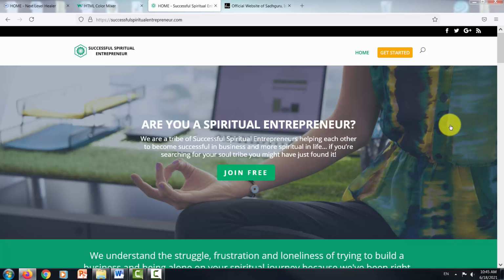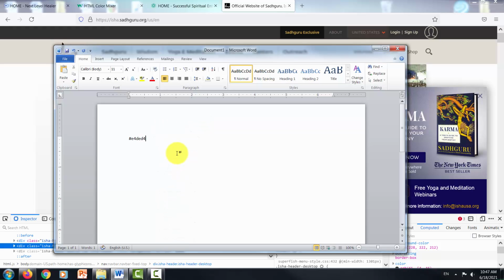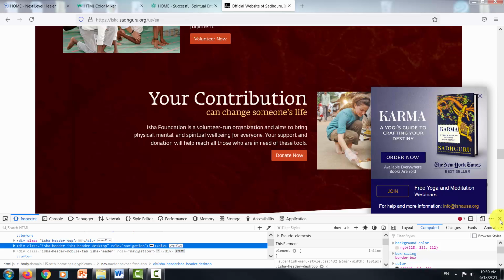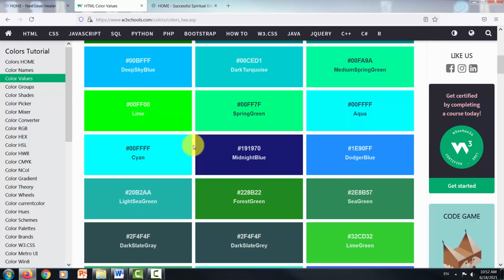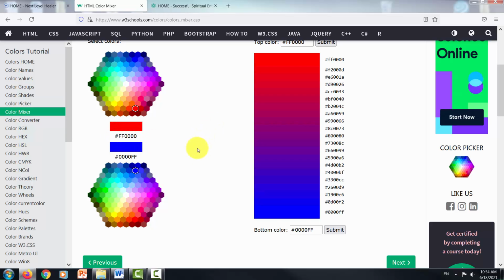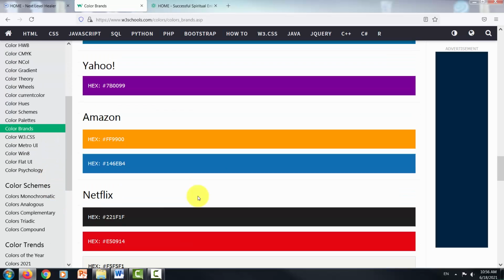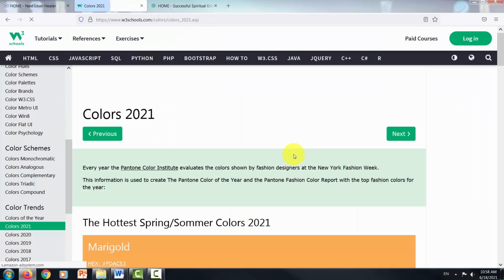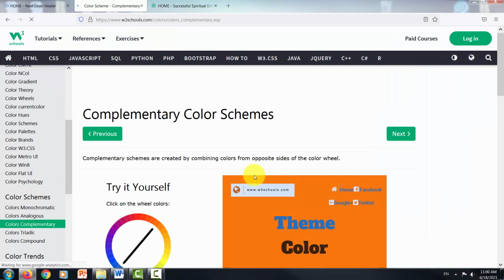How to find the colors for your website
Here's the step-by-step process of how to find the colors for your website.